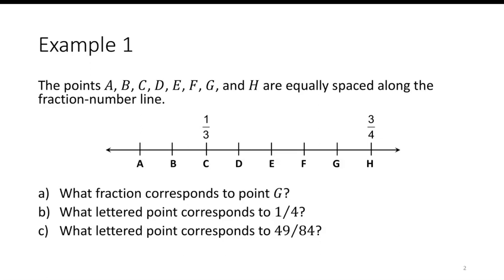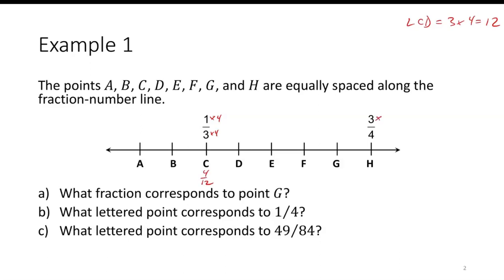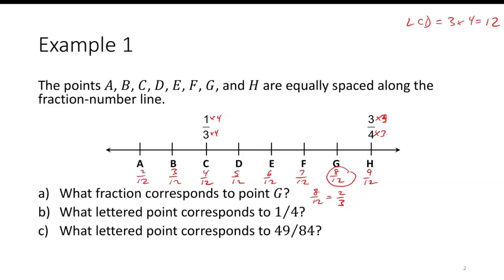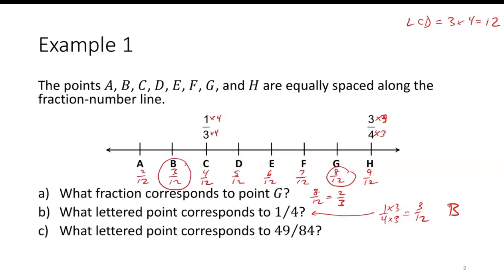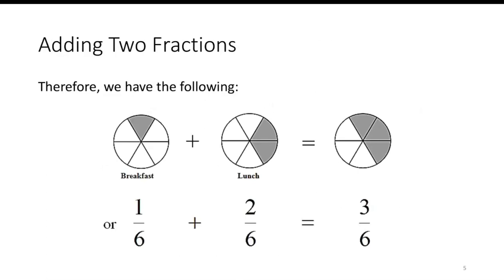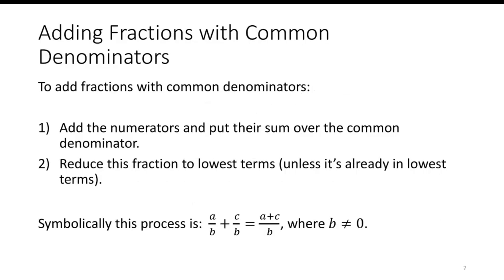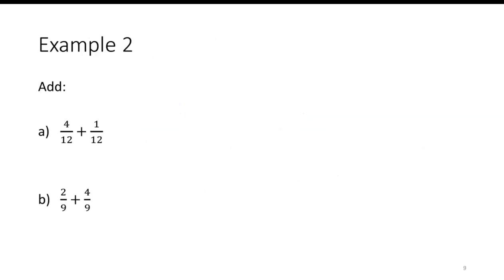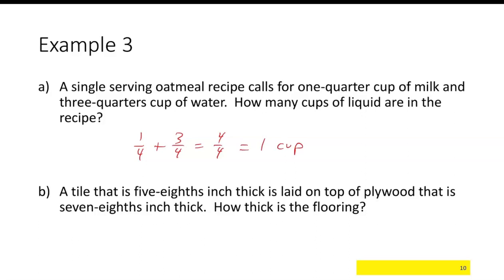Math130L16A Add Fractions with Like Denominators